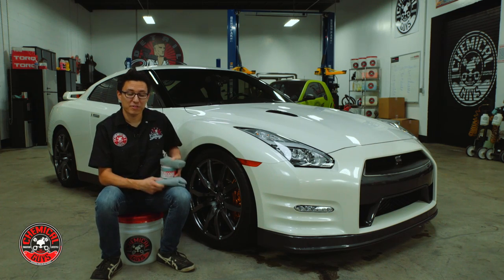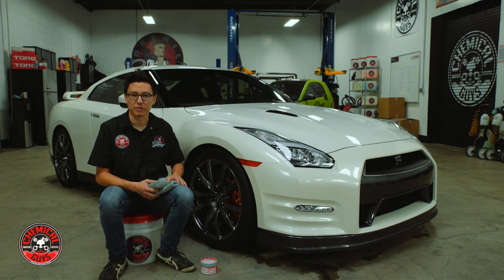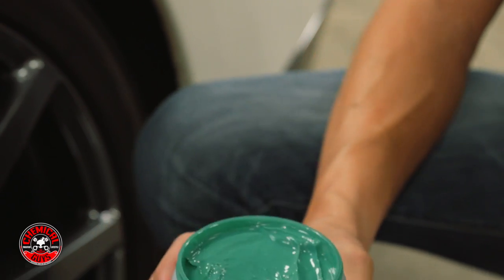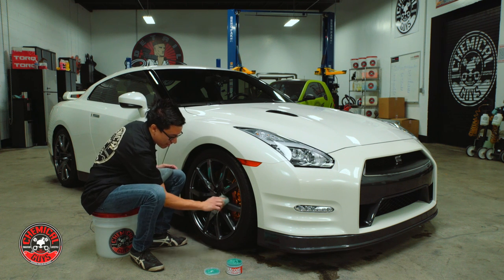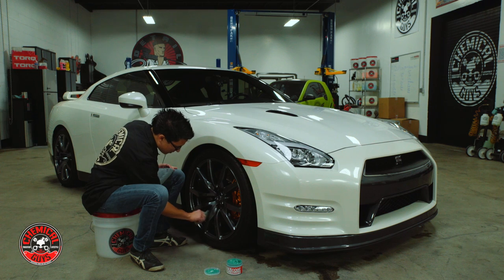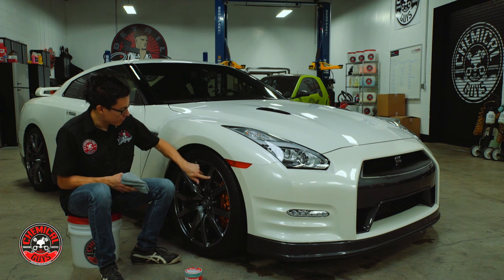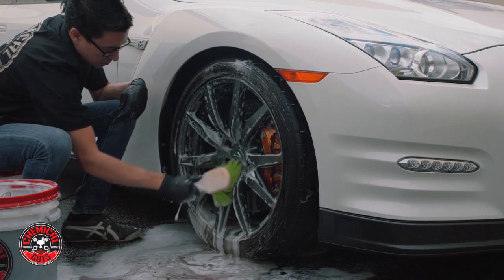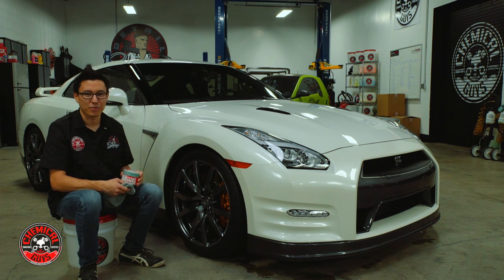How To Polish And Protect Wheels - Chemical Guys - Wheel Guard Max Coat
Wheel Guard Max Coat protects wheels and enhances a high gloss shine.

The advanced wheel coating sealant repels brake dust, dirt, and road grime that cause corrosion and damage to wheels and rims on every vehicle. Wheel Guard Max protects all gloss wheels types, including chrome, painted, aluminum, powder coated, stainless steel, and even gold finishes. The advanced sealant technology of Wheel Guard Max Coat is blended with a new coating formula.

This new coating technology creates a slippery shield to which dirt, brake dust, and road grime have a hard time sticking. Max Coat reduces brake dust contamination by up to 75% in any given amount of time compared to unprotected wheels, or to inferior coating products.

Wheels protected with Wheel Guard Max Coat are easier to clean, stay cleaner for longer, and are harder to get dirty than unprotected wheels. Max Coat is blended with gloss agents to enhance shine and a bright clean look on wheels and rims. The durable wheel coating lasts through dozens of washes and high heat braking conditions, and provides up to 8 full months of protection with just one application. Wheel Guard Max Coat makes any black, silver, chrome, or polished wheel look bright and shiny like the day they were made.

Use Wheel Guard Max Coat to protect any factory OEM or custom wheel from the worst elements, high heat, brake dust, and road grime.